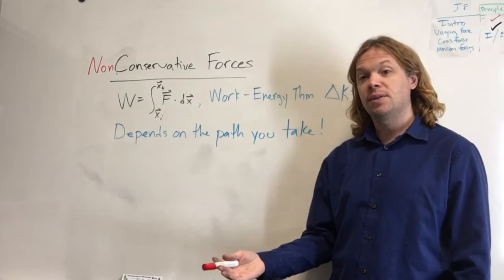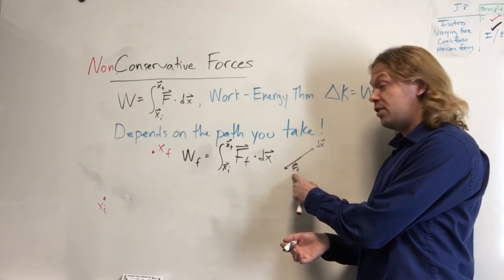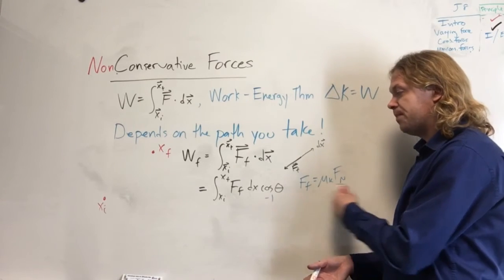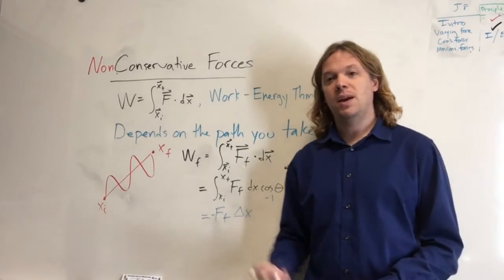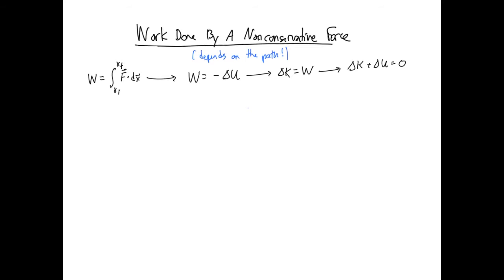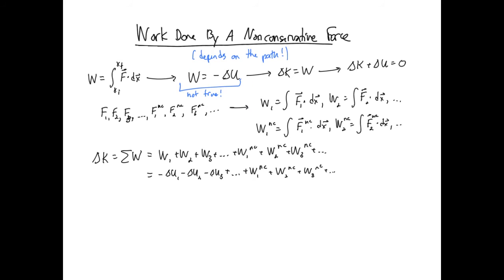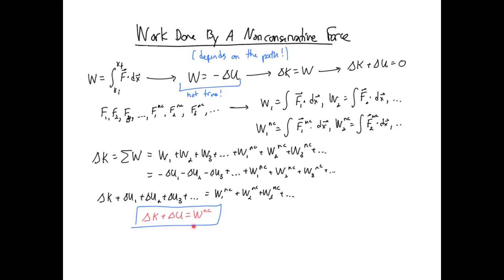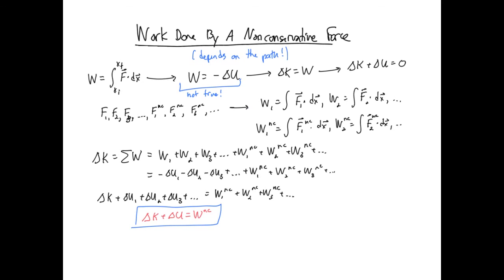J8.4: Nonconservative Forces and Energy Conservation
In this video I talk about the work due to nonconservative forces and how we can include nonconservative forces in our considerations for energy conservation.